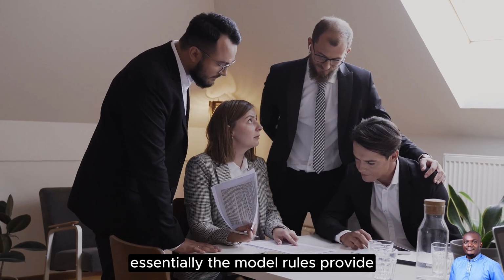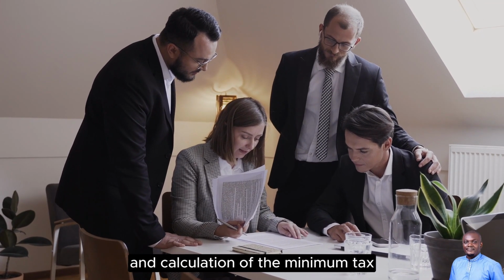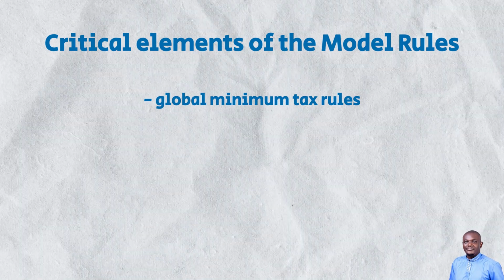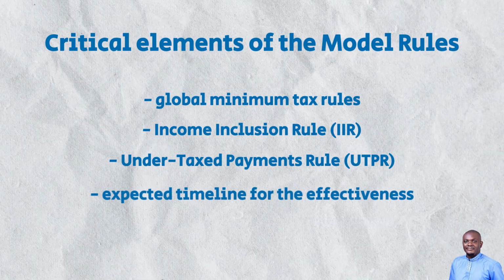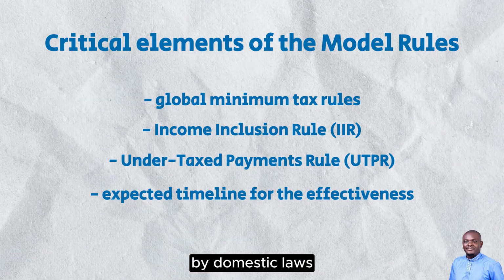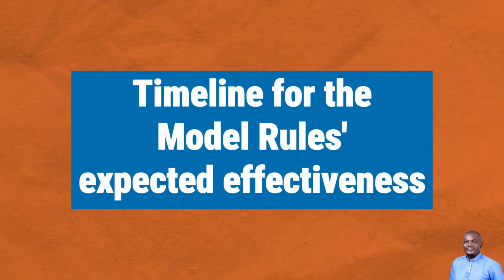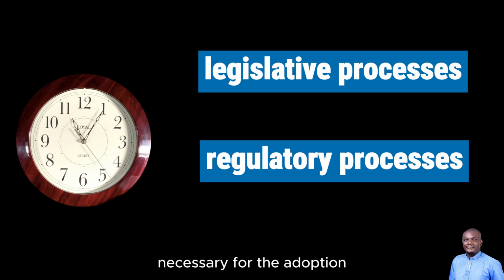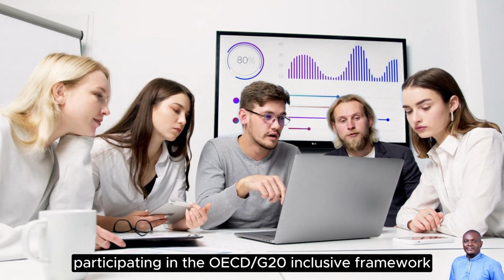Introduction To Model Rules: How do they impact Global Minimum Tax Implementation?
In this video, we provide a comprehensive introduction to model rules and their crucial role in the Global Minimum Tax regime!

We break down the complex concepts surrounding global tax governance in clear and simple terms, making it easy for anyone to understand how these new rules are set to reshape the international tax landscape.

The Model Rules are a set of standardized guidelines designed to enforce the Global Minimum Tax across various jurisdictions.
These rules aim to prevent multinational corporations from shifting profits to low-tax countries, ensuring a fair and level playing field for all businesses globally.

In this video, we’ll walk you through the critical aspects of the Model Rules, including:
What are the Model Rules? An introduction to the purpose and structure of these rules.
How do the Model Rules work? A breakdown of the Income Inclusion Rule (IIR) and the Under-Taxed Payments Rule (UTPR).
Why are the Model Rules important? Understanding their impact on global tax governance and multinational enterprises (MNEs).
When will the Model Rules take effect? A timeline for the implementation of these rules by domestic laws.
What is the expected impact of the Model Rules? Insights into how these rules will influence global tax revenue, MNE strategies, and international tax compliance.

This video is essential for anyone looking to stay informed about global tax reforms, particularly professionals in finance, tax law, and international business.

Whether you’re a seasoned tax expert or just beginning to explore global tax issues, this video will equip you with the knowledge needed to navigate the evolving landscape of international taxation.

Speaker:
Olatunji is the founder Taxmobile.Online and Managing Partner/CEO of AOA Professional Services.

Before this, Olatunji worked as Director- Tax and regulatory Services at Nolands Nigeria Professional Services, Senior Manager – Tax, Regulatory and advisory Services at Saffron Professional Services, Tax and Fiscal Reporting Accountant of Schlumberger Nigeria Limited, and as an Audit Trainee in Ernst & Young.

His experience covers the full range of services in internal audit and control, transfer pricing, arbitration, tax advisory and regulatory services, audit support, forensics investigation, and due diligence.